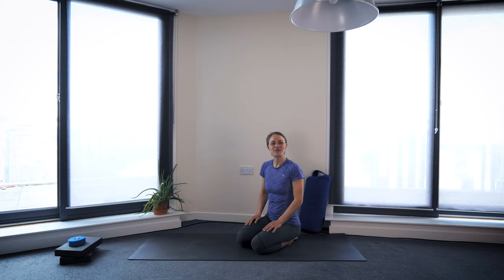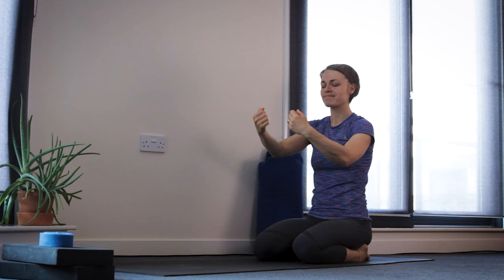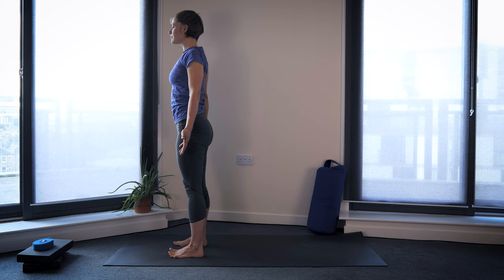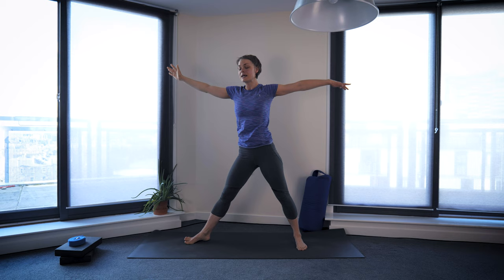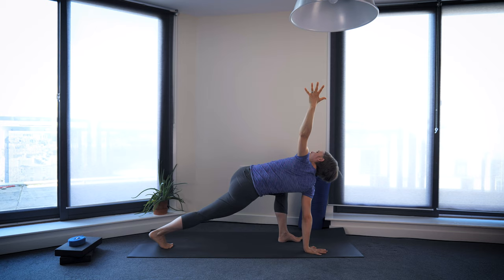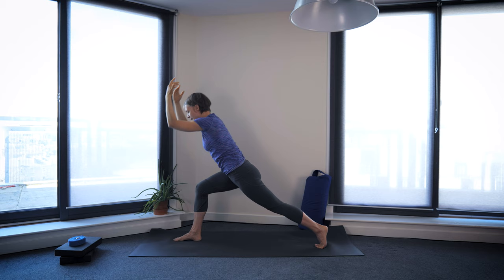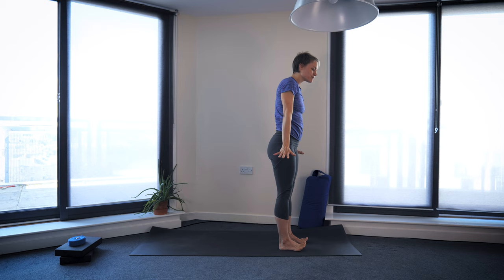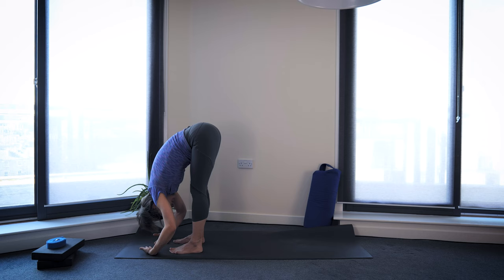Dragon Flow - 30 Minute Energizing Yoga Sequence - Yoga with Heini (based on Paul and Suzee Grilley)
Dragon Flow inspired practice 🐉 In this 32-minute energising yoga flow I lead you through different variations of the Dragon Flow – a Yang sequence created by Paul and Suzee Grilley.

This is a strong and fast yoga flow sequence: a lot for the upper body, back, and the legs – the whole body! This one really gets the heart beating and breath flowing 😊 We start with a warm-up, especially for the wrists and shoulders, and slowly pick up the pace. I absolutely love the Dragon Flow – I hope you’ll do too!

👍 Click the LIKE button if you enjoyed the sequence! It really helps free yoga content to reach more people 🙏

All levels are welcome to join in this practice, but I would say that it’s most suitable for intermediate and advanced yogis. No props needed!

00:00      -  Intro
00:40      -  Dragon Flow-inspired sequence
32:34      -  Outro

You can join in my weekly LIVESTREAMED ONLINE yoga classes. These full-length classes are taught via Zoom, booked online!

I have in-detail videos of some of the poses we practiced in this video.

Here you’ll find free high-quality yoga videos and tutorials for all levels and for EVERY body; Beginners Yoga, Hatha Yoga, Yin Yoga, Slow Flow Vinyasa, Morning Yoga, In Detail Asana Labs, Kids Yoga and much more. These videos are for all bodies, all backgrounds, and all levels of practice. I’ll support you to learn and practice with YOUR body safely.